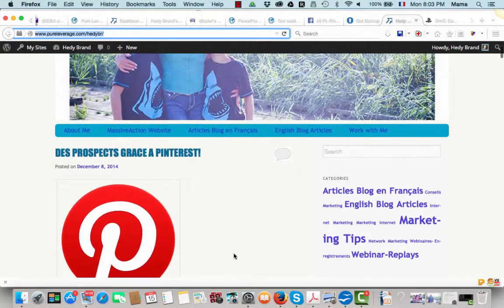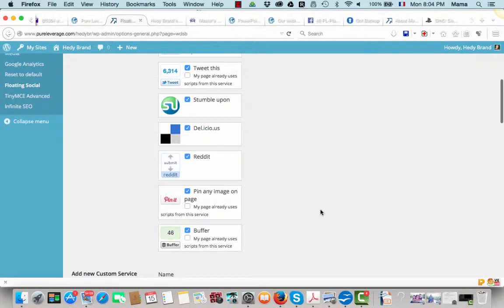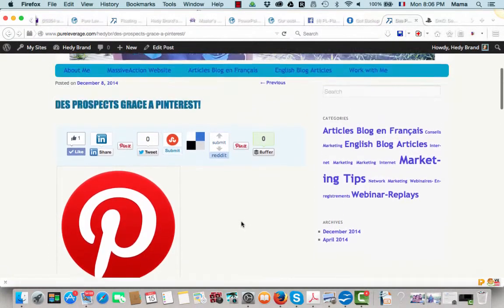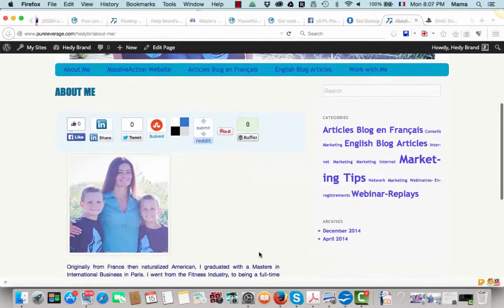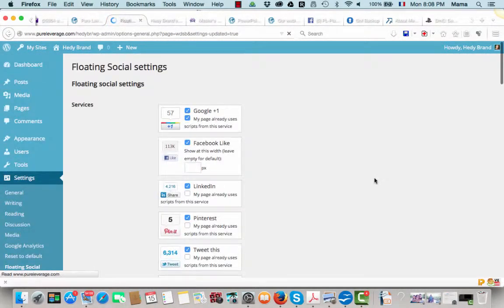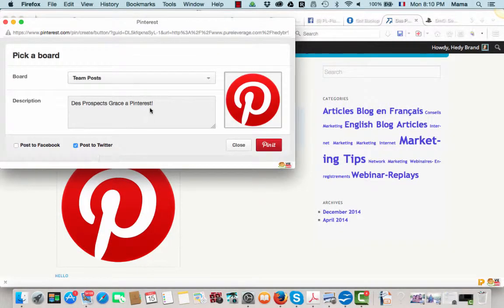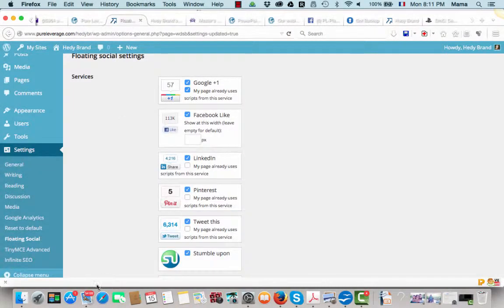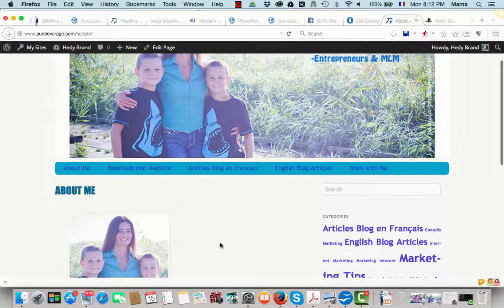[Tutorial 3] How to Make a Blog or Website Pure Leverage Social Share Buttons Floating Social Home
[Tutorial 3] How to Make a Blog or Website with Pure Leverage Social Share Buttons Floating Social Home Page
In this week's wordpress blog/website tutorial, I covered : 1/ how to set up Social Media share buttons on your blog posts with the Floating Social Plugin 2/ how to to set up your home page either as a static page or as a blog roll.